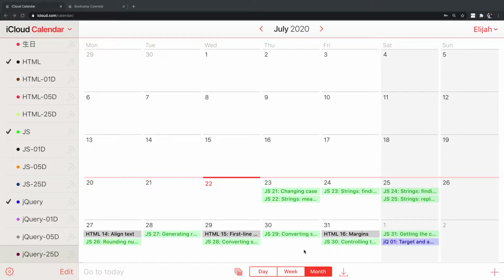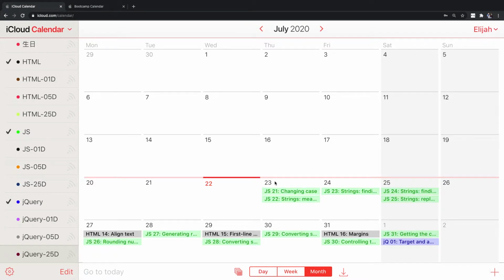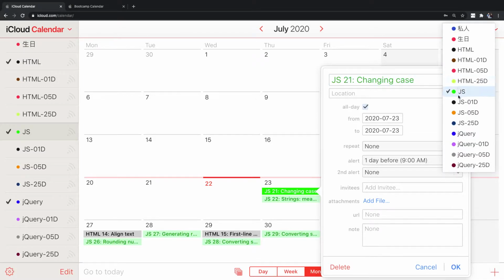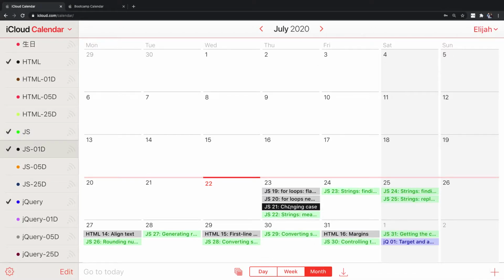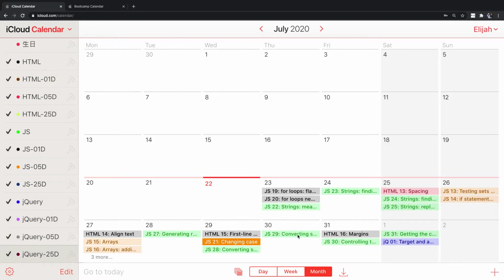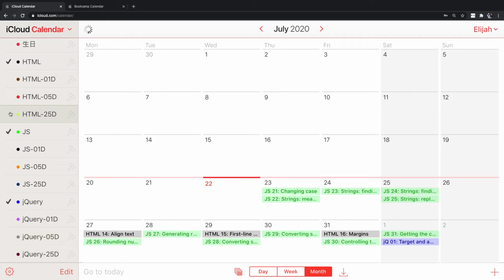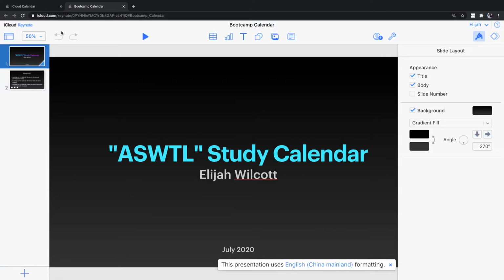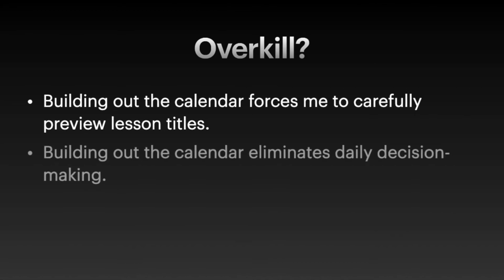Using a Calendar to Learn Coding